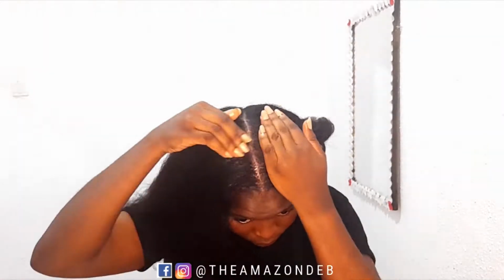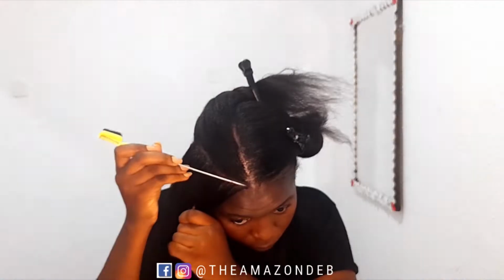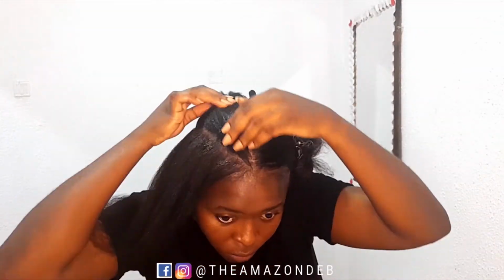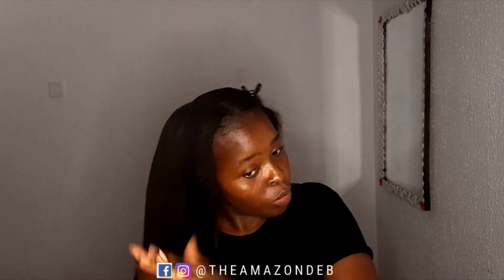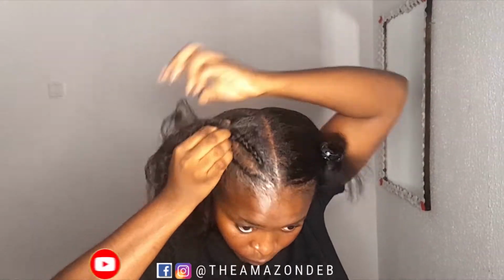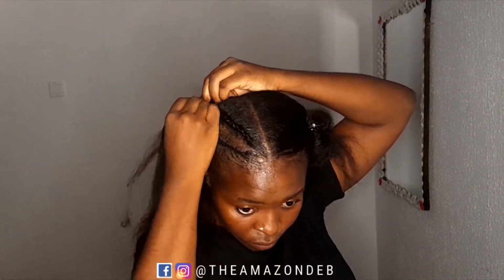RECREATING A TRENDY INSTAGRAM HAIRSTYLE on my relaxed hair ||SHOOK AT THE RESULTS ¦¦ The Amazon Deb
I decided to recreate a hairstyle for natural hair on my relaxed hair. Watch how it goes.

Kindly drop your opinion in the comment section, let's get talking in the comment session.

I use PiggyVest to save & invest securely. Sign up with my link and get ₦1,000.00 to start your own savings journey

Follow me on all socials @